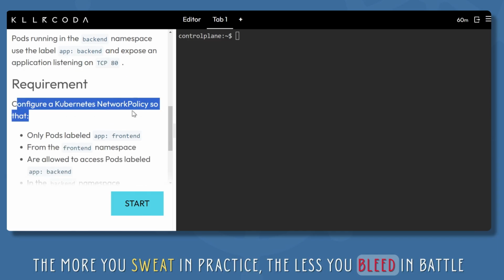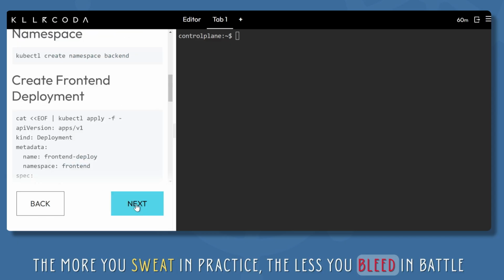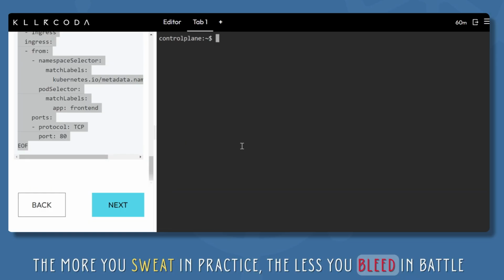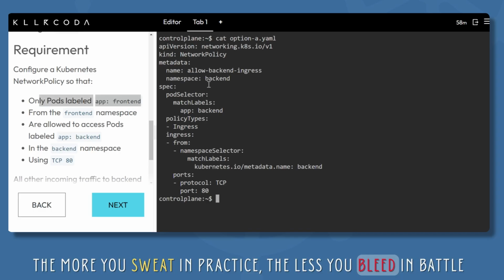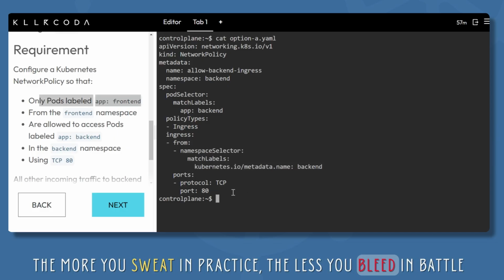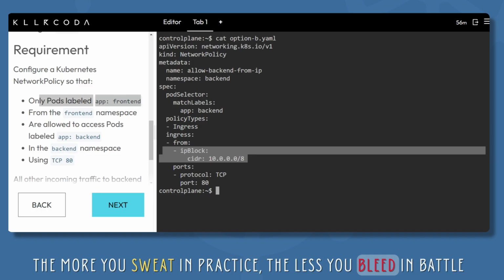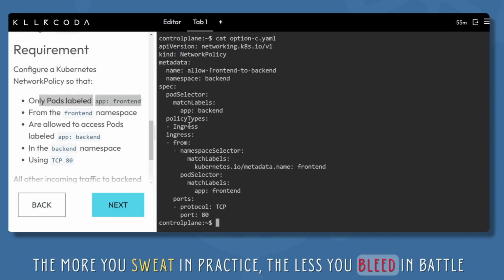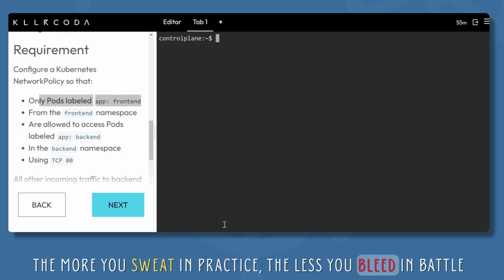Practice Question # 08 | CKA 2026 Network Policy